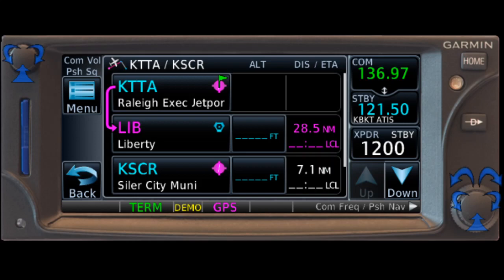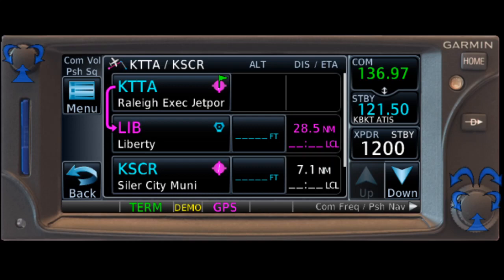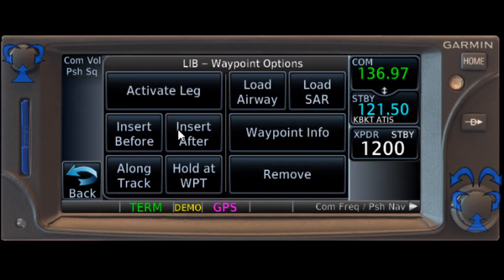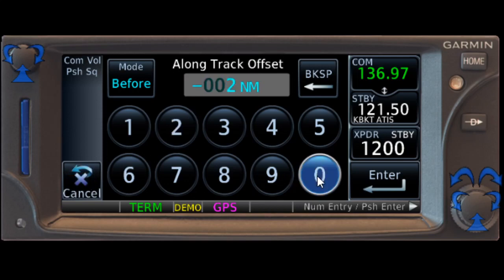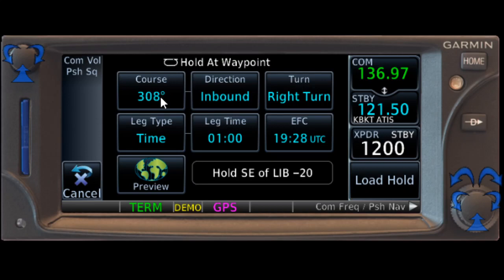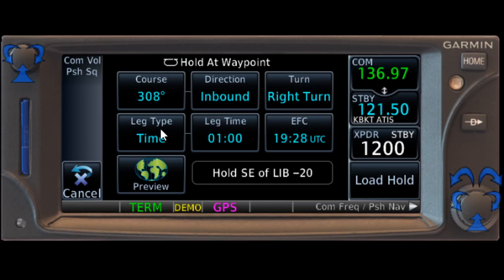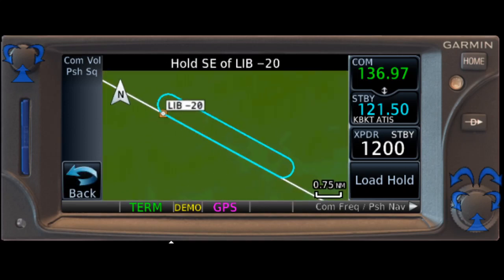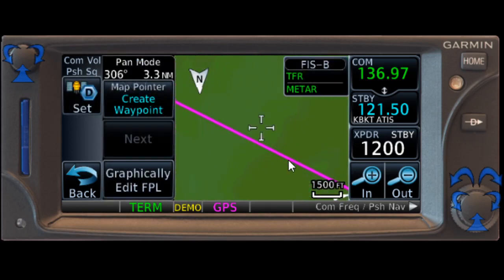Distance Hold Using the GTN 650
A short video demonstrating creating distance hold using the GTN series navigators. The demo uses the GTN 650 but it is the same in the GTN 750.

The holding instruction is to hold 20 NM east of the Liberty VOR on the present course.